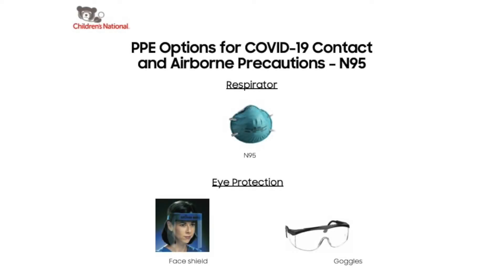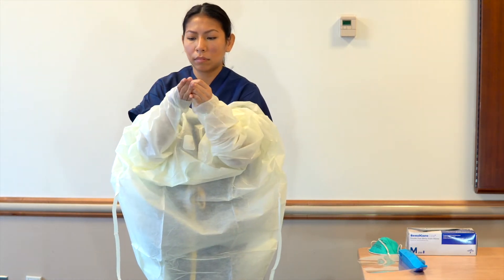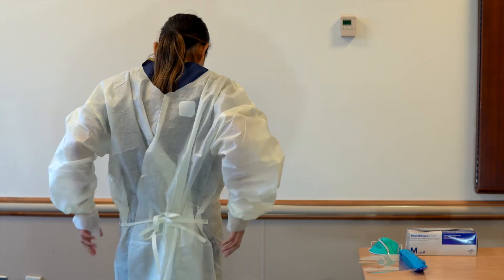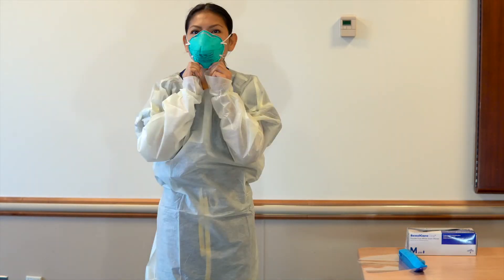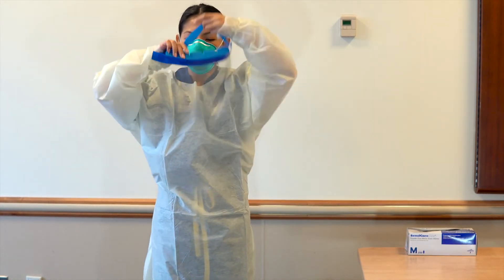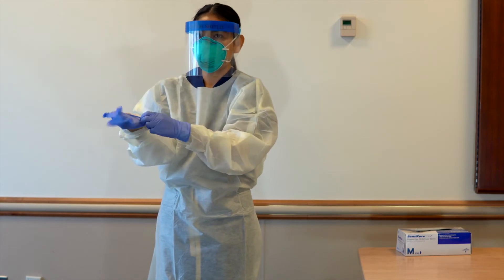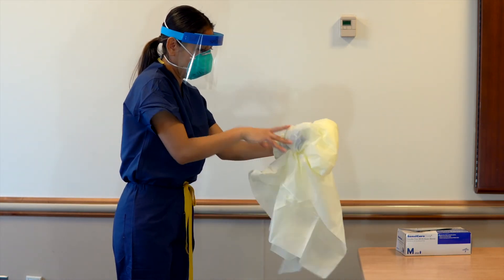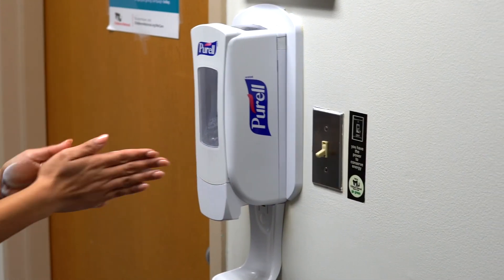Donning and Doffing for COVID-19: PUI Under Contact and Airborne Isolation – N95